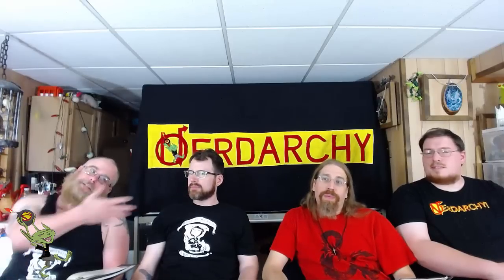Ettercap the Spider Assassin of D&D| Dungeons and Dragons Monsters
Ettercap Monster Manual- pg 131
These monsters have crazy ambush and assassin potential in your D&D game. They will almost always attack a party of adventures with tricks and traps before they are even aware of the ettercap. Spiders make a natural ally in encounter using ettercaps. In addition to all of that we've come up with some fun ways to use this monster as an NPC. We've got both neutral and hostile version towards the players characters. Having monsters that your players can role-play with just easily as have a combat with makes for a much better game and a richer campaign world.